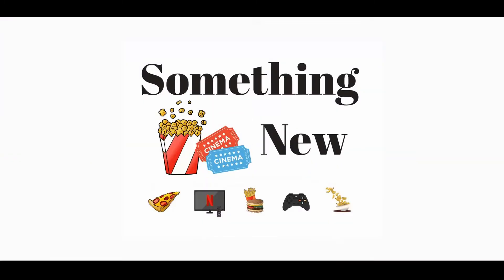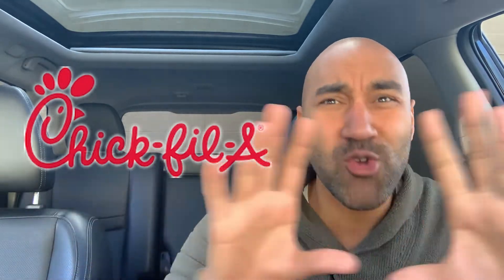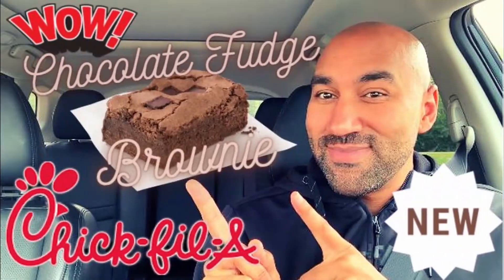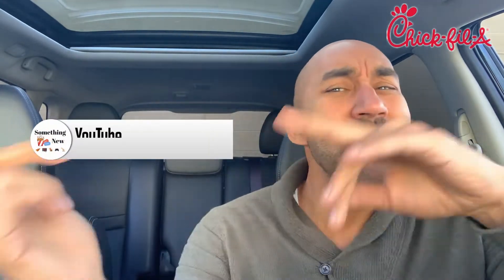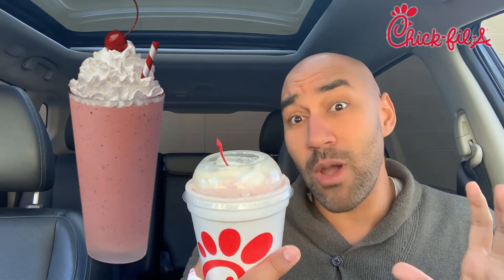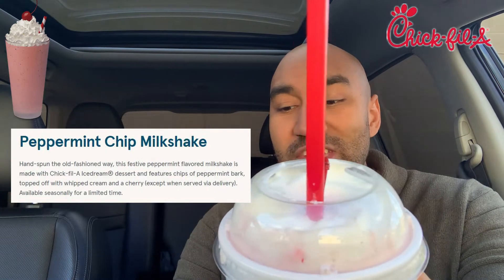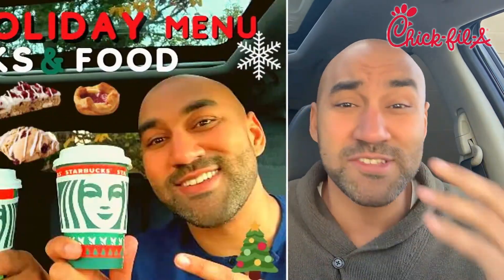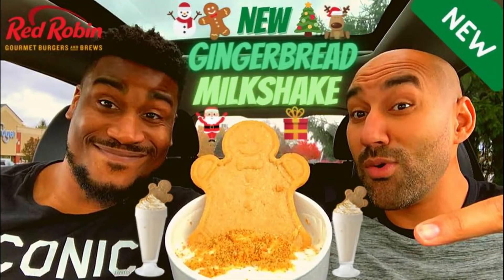NEW Chick-Fil-A Peppermint Chip Milkshake Review 🎄🍦- I don't like peppermint...until now! 😍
In this food review, I try out the NEW Chick-Fil-A Peppermint Chip Milkshake. The NEW Chick-Fil-A Peppermint Chip Milkshake came out just in time for the Christmas holiday season. Hope you enjoy the video!